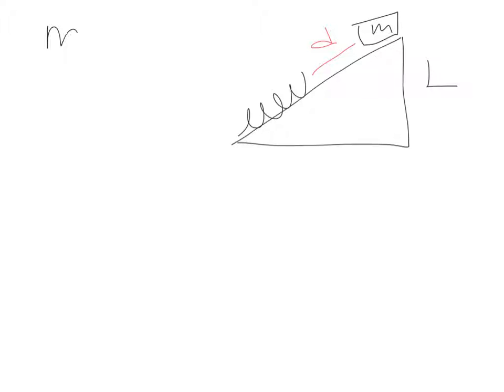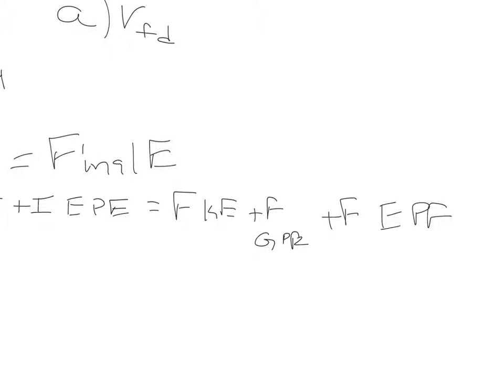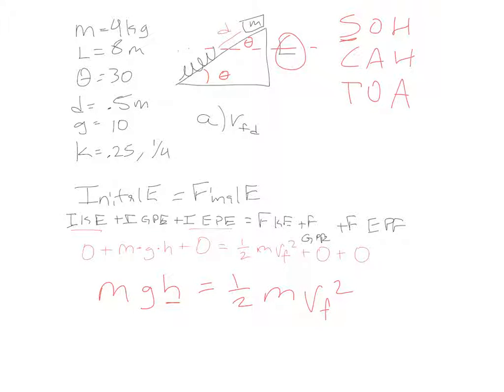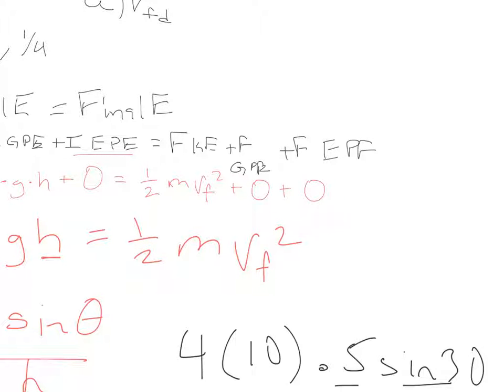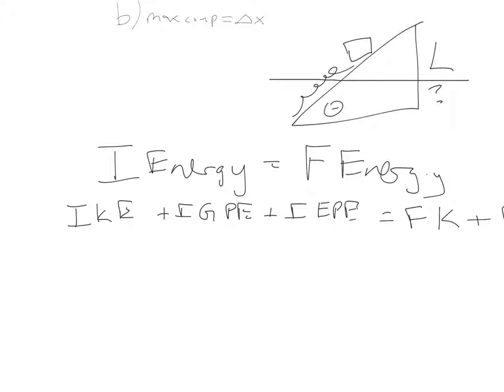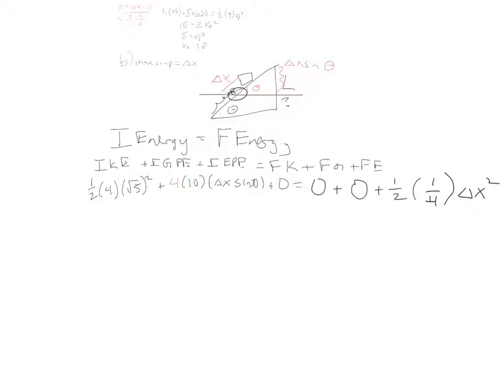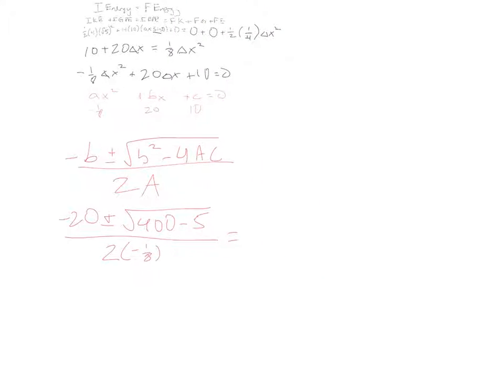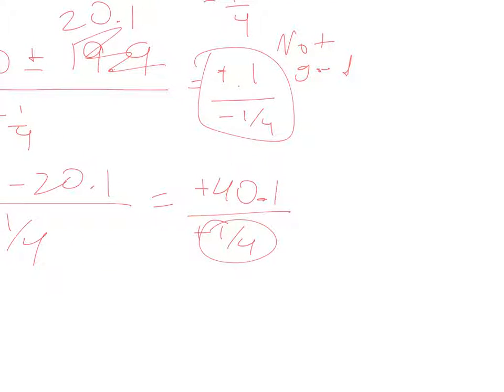Inclined plane with spring